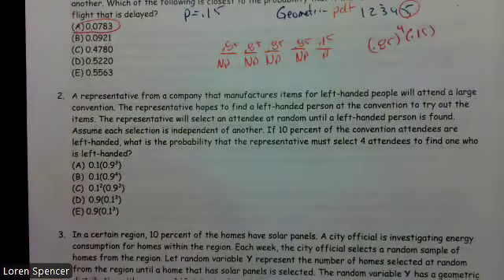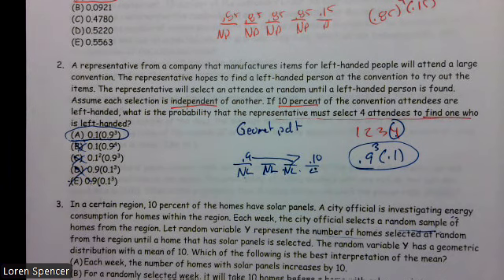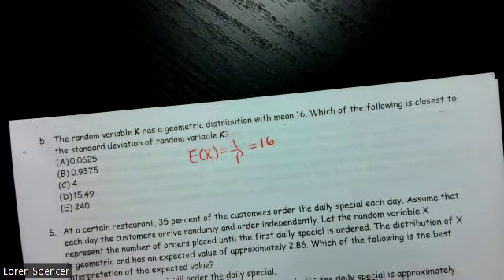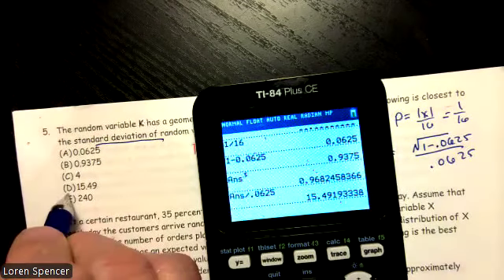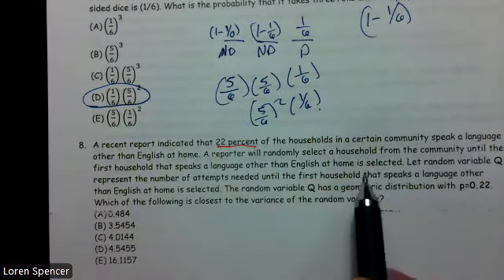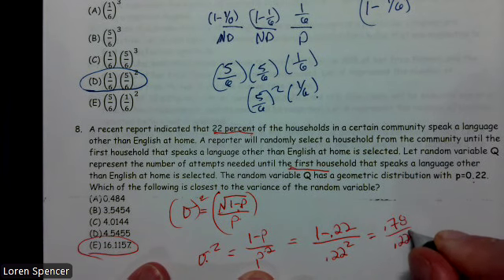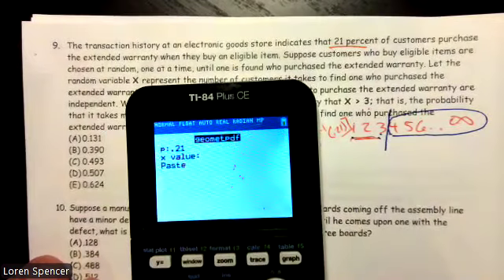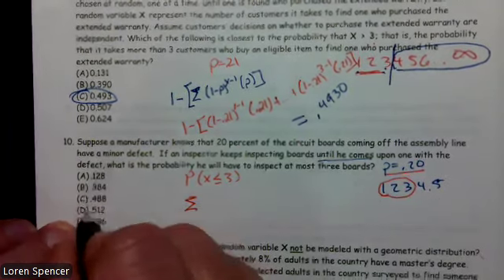01 to 10 Unit 3B Death Packet Probability Distributions